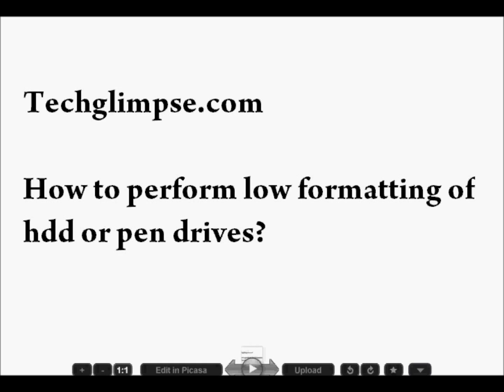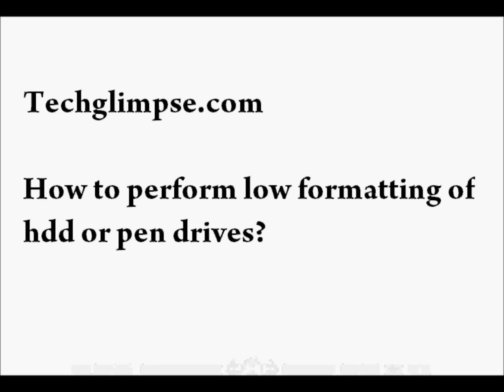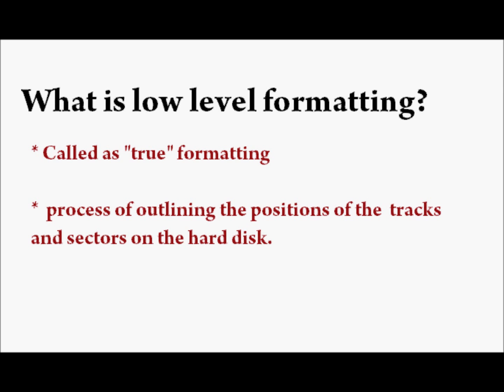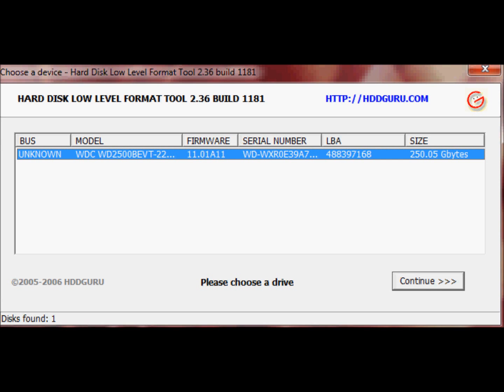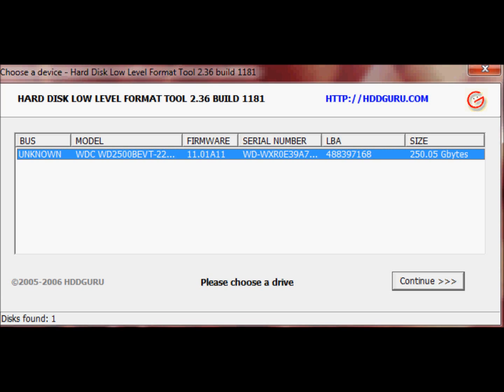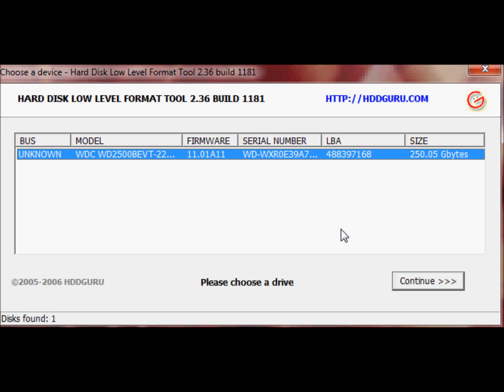How to perform low level formatting of hard disk or pen drive in windows?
Explains how to low level format a hard disk or pen drive in windows. The tool used to perform low level format is "HDD low level format tool 2.36". Once my windows was not able to detect the full capacity of pen drive. Low level formatting helped me to format the disk and then windows finally detected the full capacity.